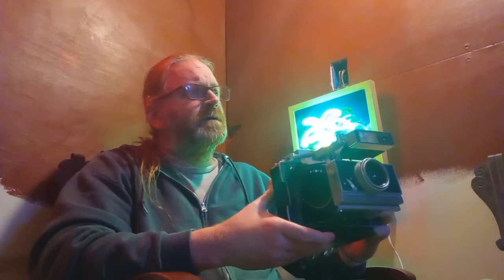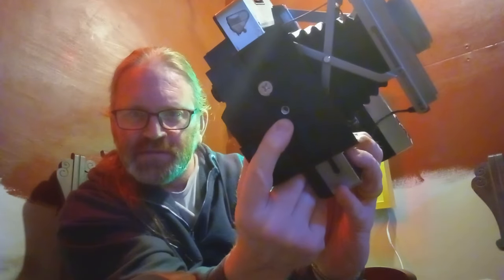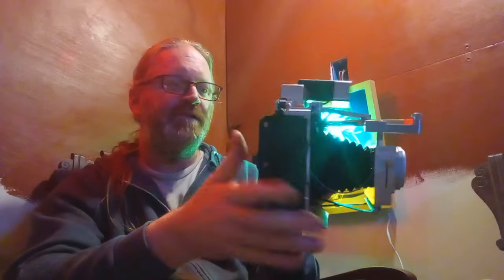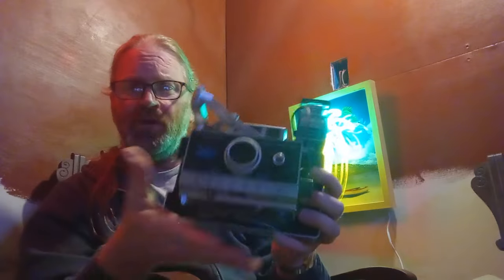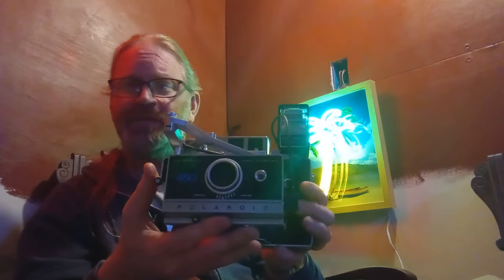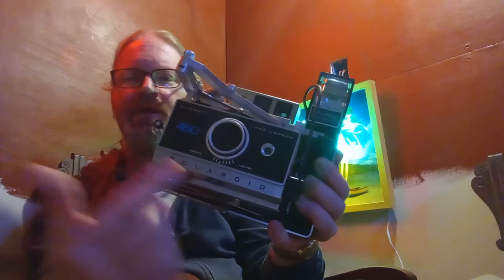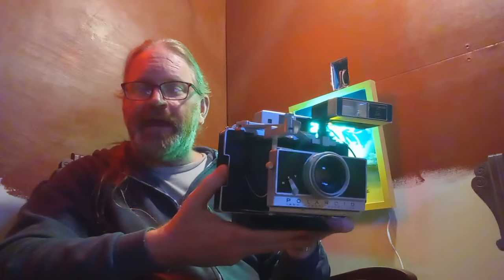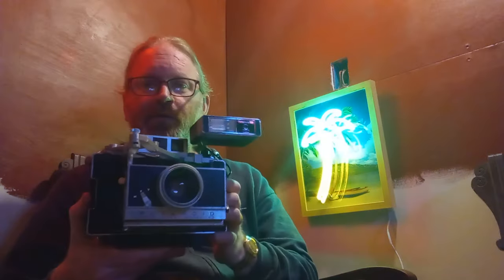Finally- my Lo-Fi Polaroid packfilm camera solution! Converting packfilm cameras to Instax Square!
I have been trying to come up with a packfilm solution for Polaroid packfilm cameras like the 180 and 195, and all of the automatics, since 2016, when they announced that the peel apart packfilm would no longer be available. As a collector, I needed the solution to be entirely non-destructive. As a shooter, I needed it to be fully functional- no extra steps. I have finally invented that solution, and this is a sneak-peek! I hope you enjoy it!
Here is the link to the product